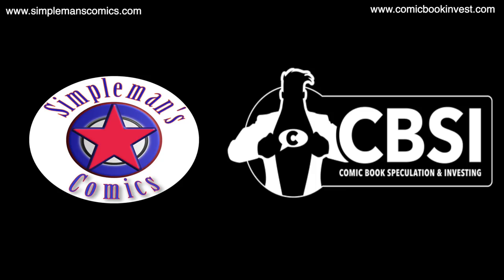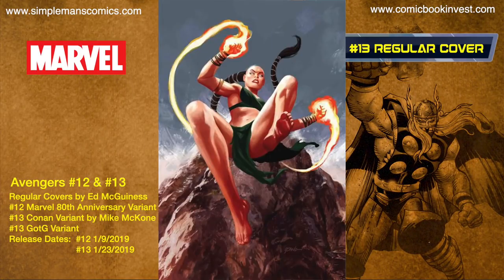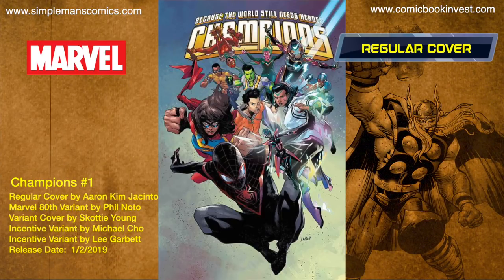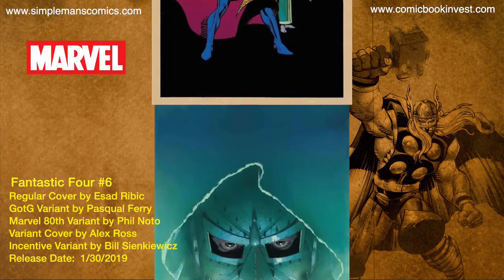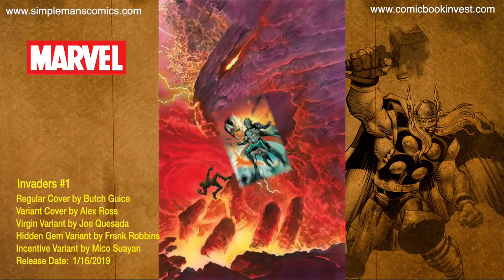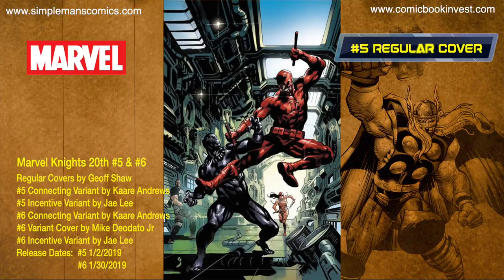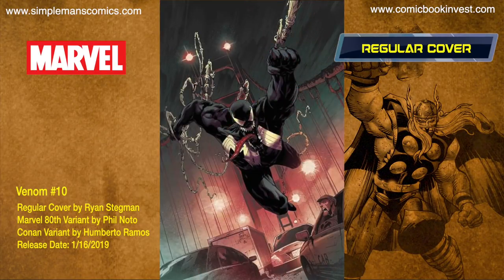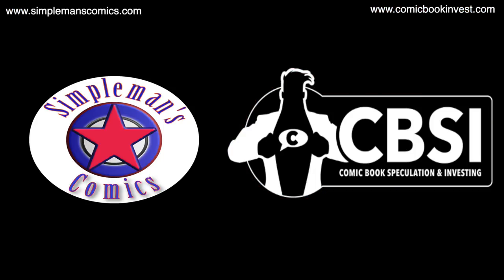Marvel Comic Books Pre-Order Picks For January 2019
In this video, I share my picks for Marvel Comic Books from November's Previews Catalog that are releasing in January. All of these books are available for pre-order online or from your local comic book store.